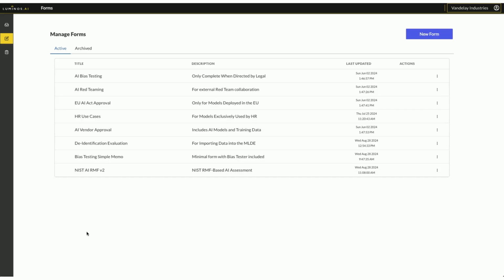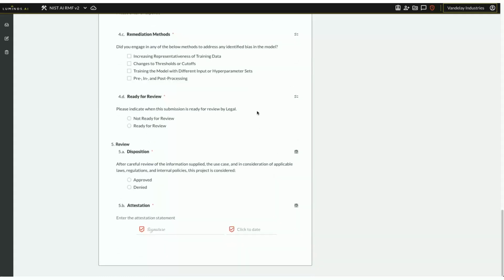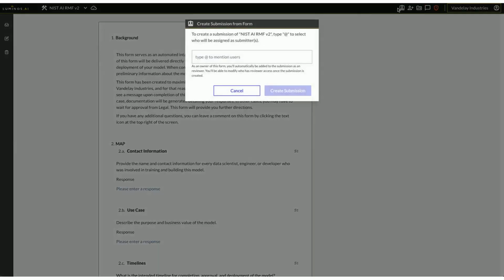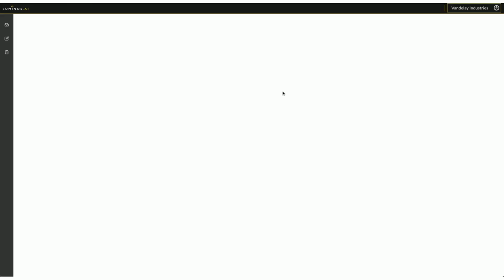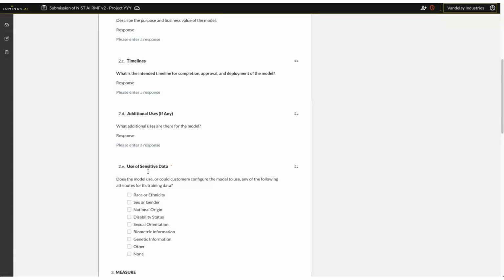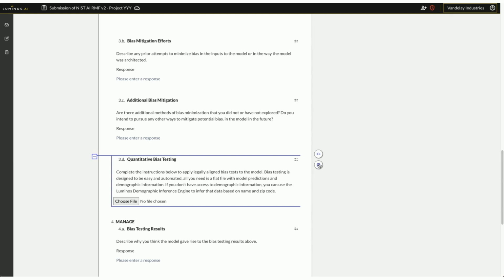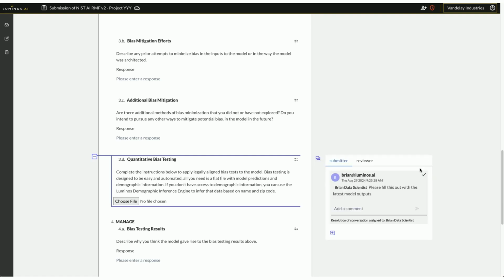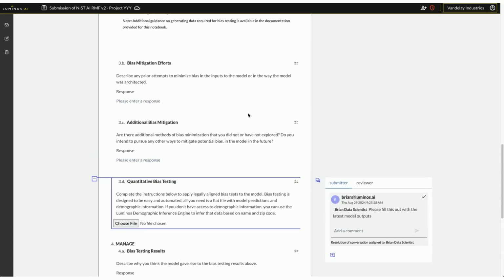4. Launching a Submission workflow to Evaluate an AI Project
Protect Your AI From Legal Risk
Our platform offers a suite of tools for your legal, data science, product, and governance teams to document and manage AI risks - quickly and collaboratively.

In this video we show how to launch a simple AI Governance workflow. We select a Form and use it to start the Submission process, inviting collaborators to input details for evaluation of a specific AI project.